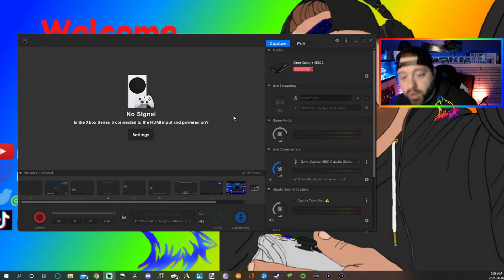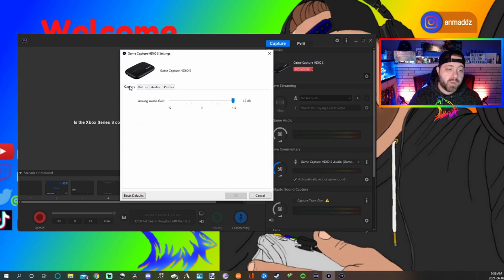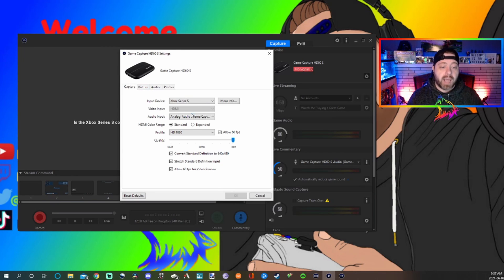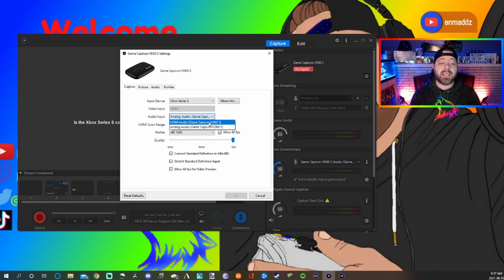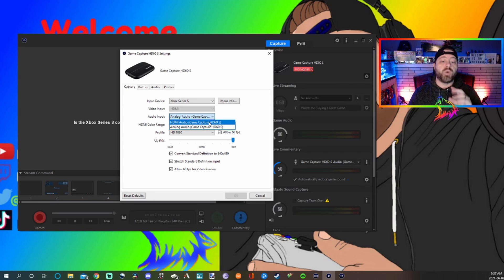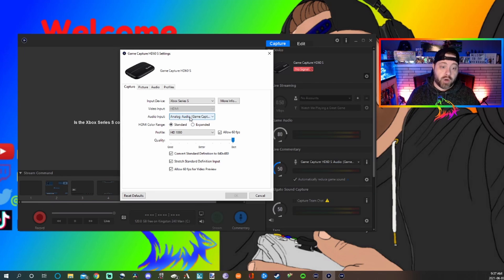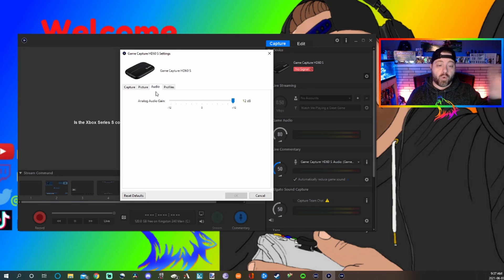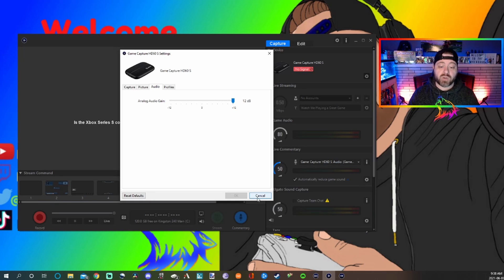Elgato Chat Link issue and the fix.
In this short video i will go over how to set up your elgato chat link, the issues may may come accross and how to fix them, watch till the end as i solve a few things that you will come across when setting up you chat link for the first time.
I will address needing a ground loop isolator and setting up the software to work best with your obs.